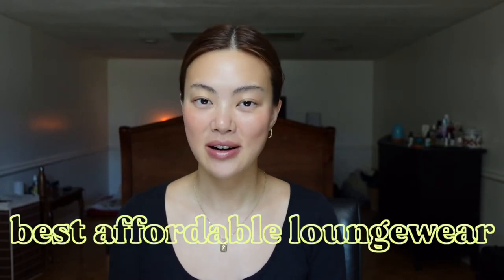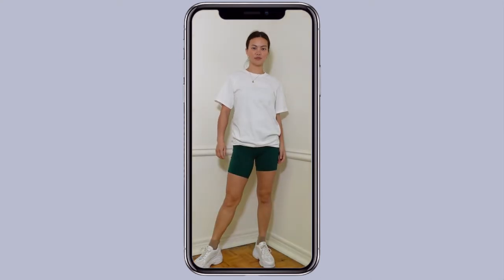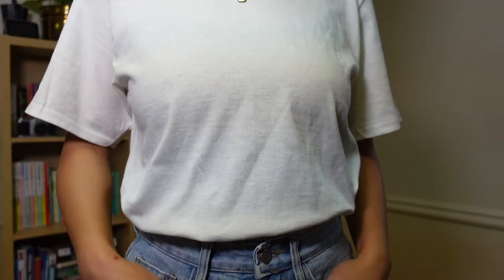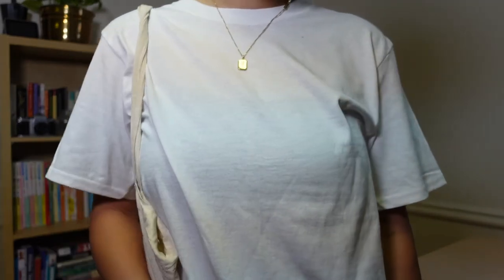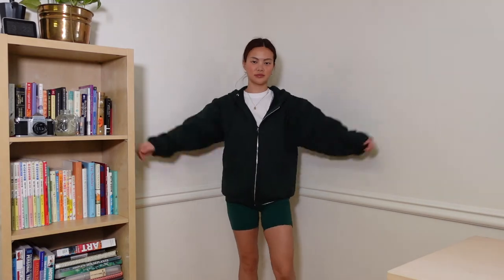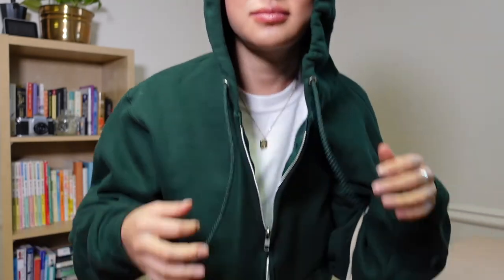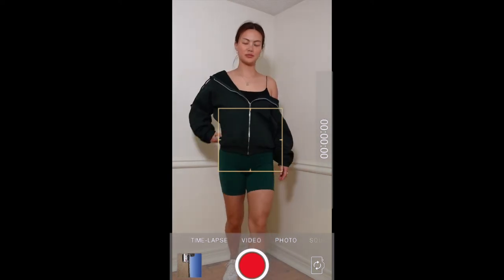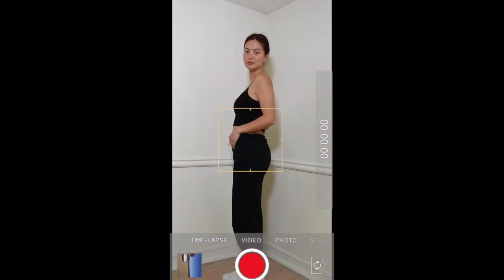Best Basics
0:00 intro
0:45 Everyday Cotton T-shirt
1:45 Full Zip Hooded Sweatshirt
2:23 Heavyweight Blend 50/50 Pant
3:00 Overall impression

Links❕❕

Fruit of the Loom 82230R Super Cotton Full Zip Hooded Sweatshirt